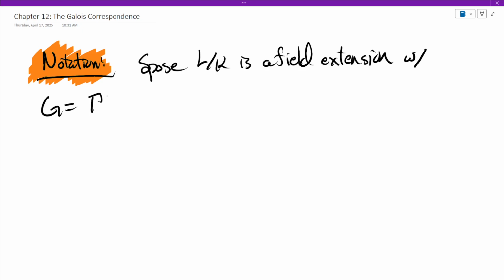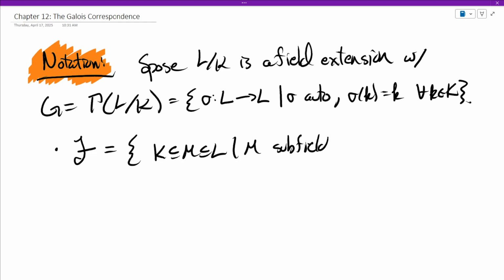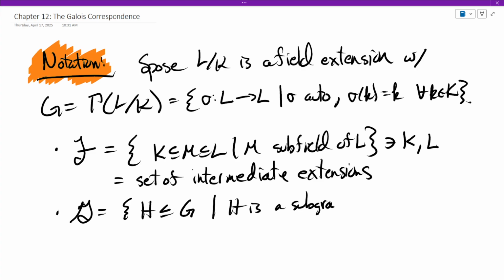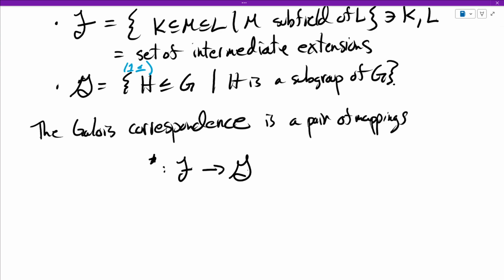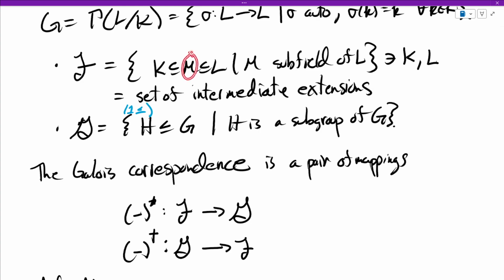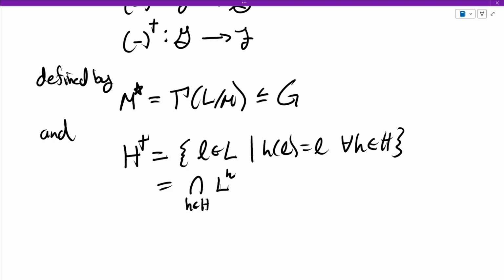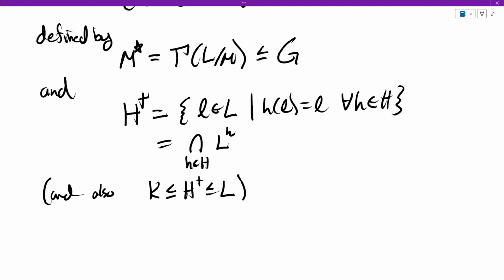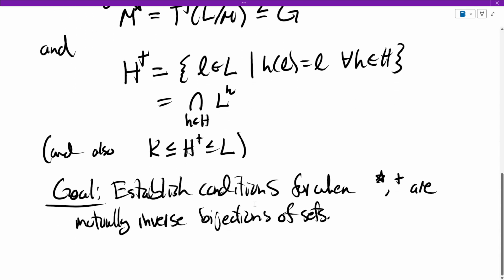Chapter 12, The Galois Correspondence, Reminder on Notation